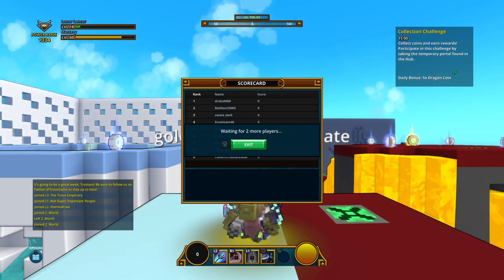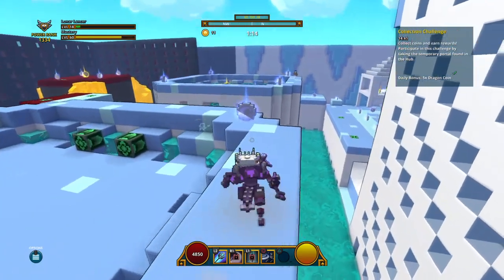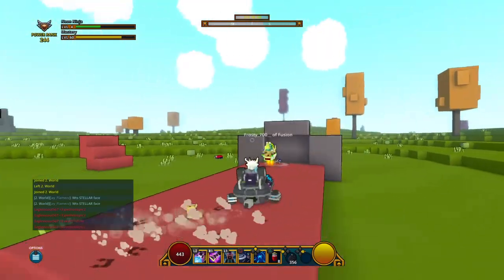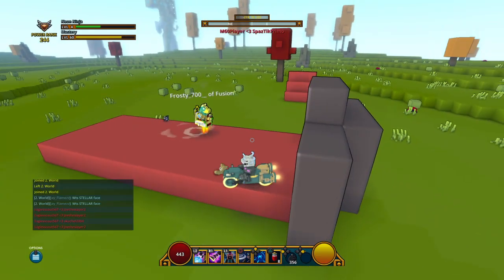all my trove mounts